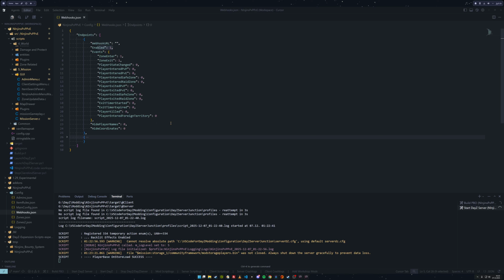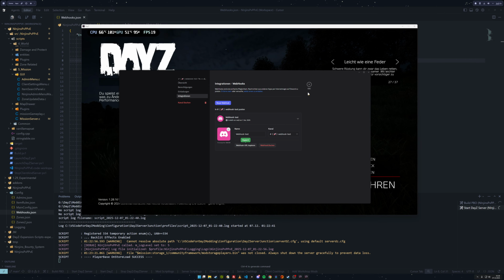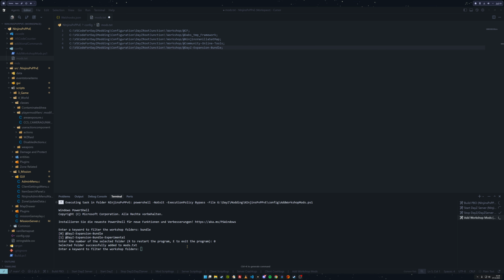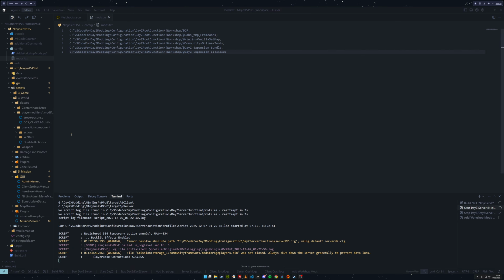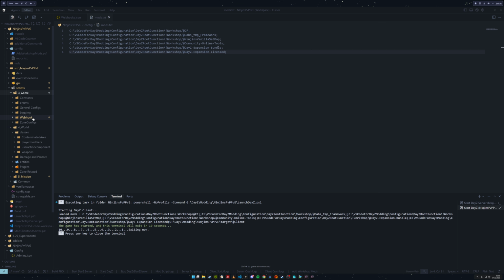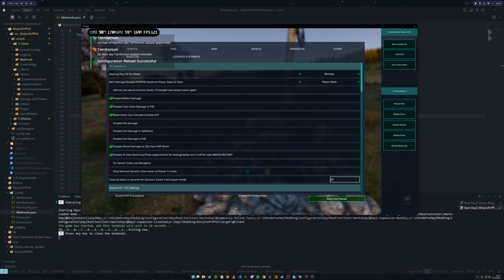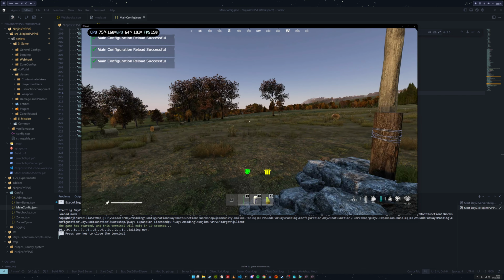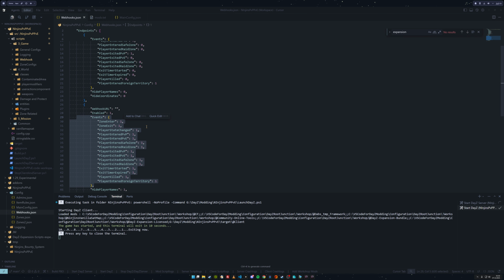Ninjins-PvP-PvE - Webhooks Integration